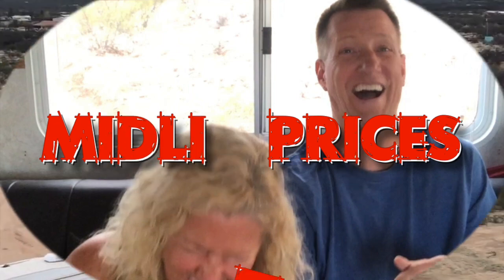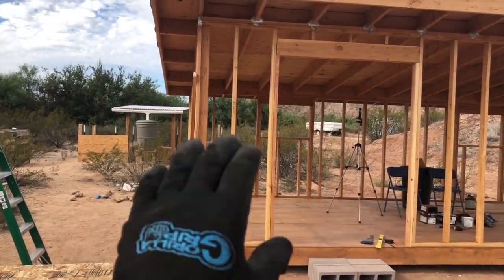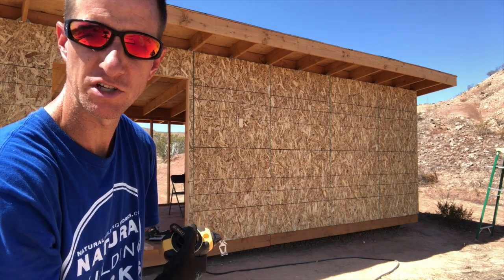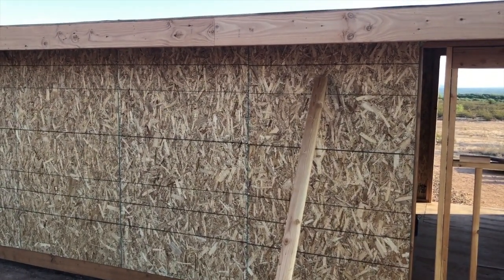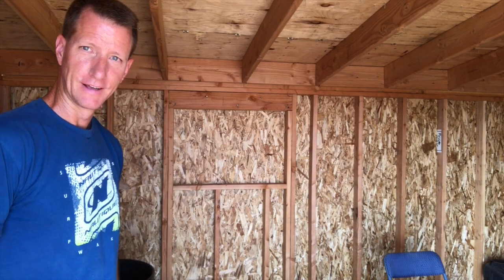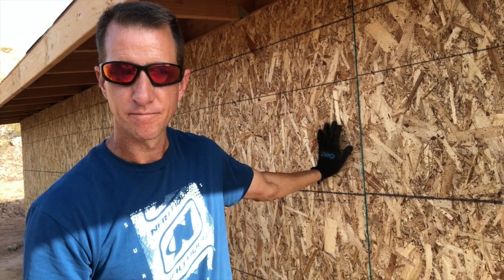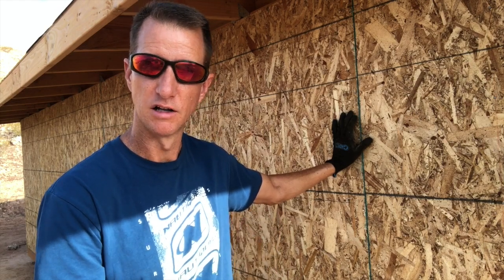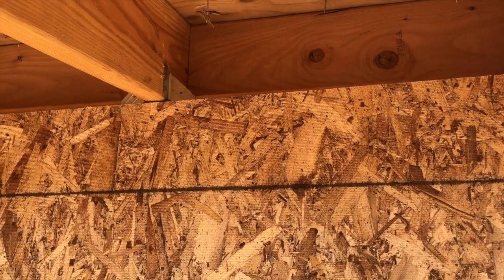12'x24' DIY Shed Build (Part 5 - Wall Sheathing)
Welcome to part 5 of our shed build showing the wall sheathing installation.  In this video we show the sheathing of the walls with 4’x8’ OSB (oriented strand board) sheets.  We were able to use full sheets on the front (tall) wall, but had to cut them down to about 6’ 6” on the back (short) wall.  For the sides, each sheet had to be cut to match the slope of the roof.  To finish up this portion, we cut out the window openings.

This will be a 12'x24' wooden shed with a single slope metal roof and LP SmartSide siding.

I'll try to summarize some of the construction stats/key points here:

FLOOR:
- 12' x 24'
- 4' x 4' treated skid foundation
- 2" x 8" joists @ 16" OC
- 3/4" plywood subfloor

WALLS:
- 2" x 4" construction with double top plates
- (3) 3' x 2' sliding windows
- DIY double door - 59” x 80”
- 1/2" OSB sheathing
- House wrap
- LP SmartSide paneling

ROOF:
- 16' x 27'
- 1.5-in-12 pitch (minimum recommended by metal roof mfr), single slope
- 2" x 8" rafters @ 24" OC
- 1/2" plywood sheathing, with sheathing clips
- Synthetic roofing paper
- 29 gauge galvalume metal roofing panels (3' x 16' each)

Please let me know down below if you have any questions or comments, and stop back to see everything go together.

*** Check out our weekly live streams every Wednesday at 6PM AZ time! ***

Support us…

Music...